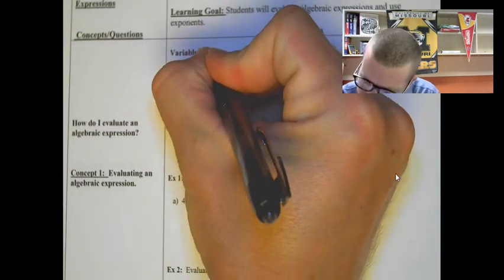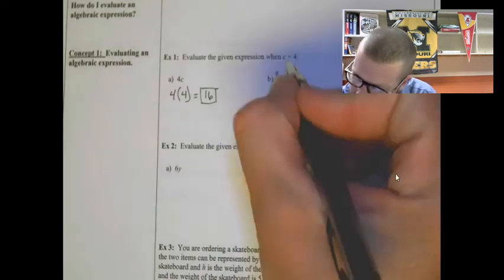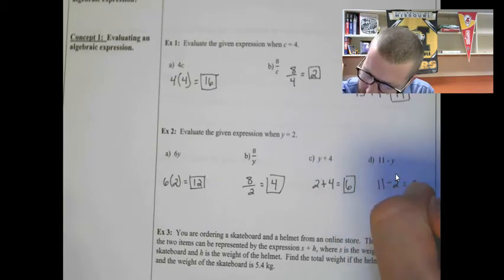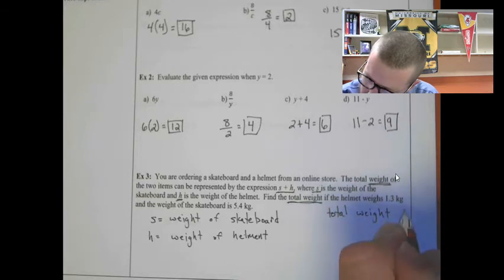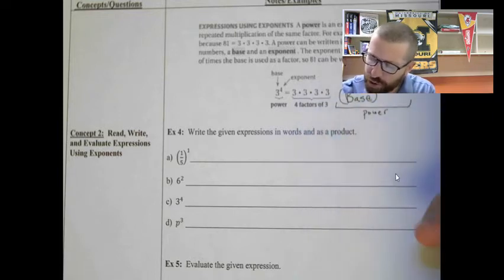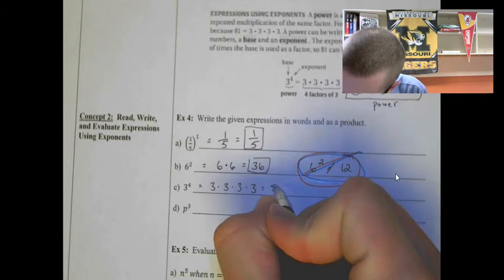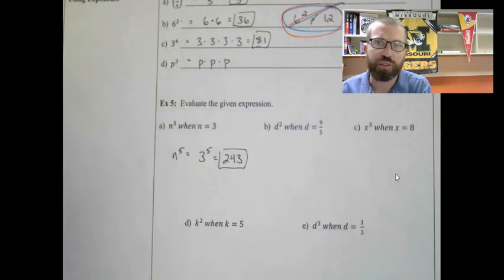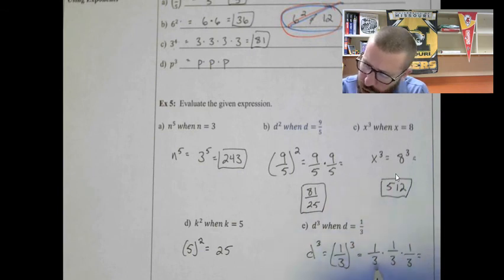Expressions, Equations and Functions - Algebra 1